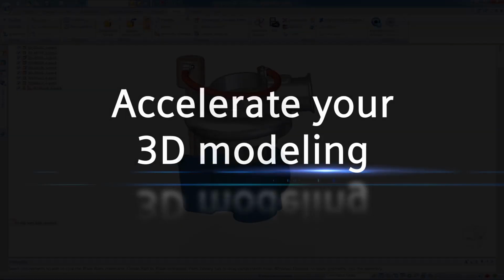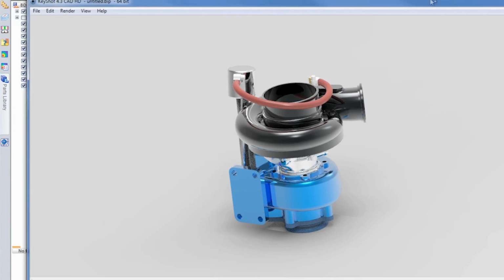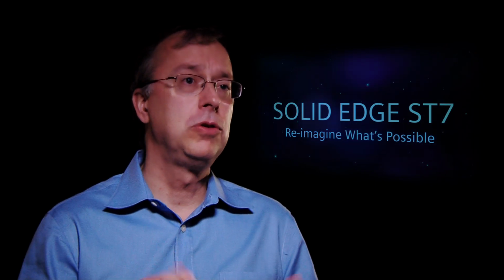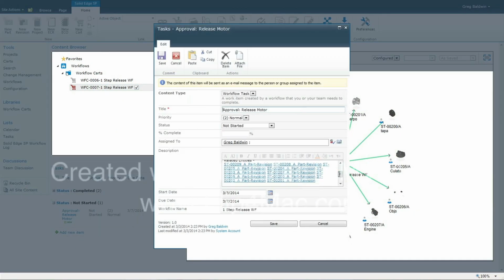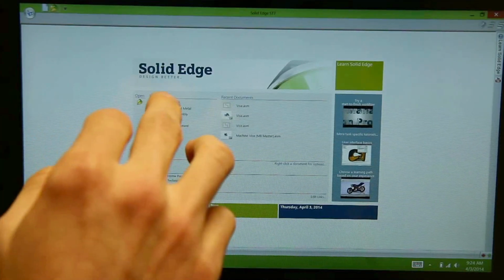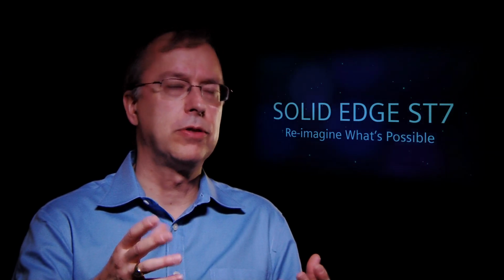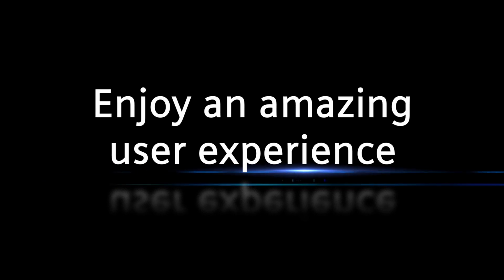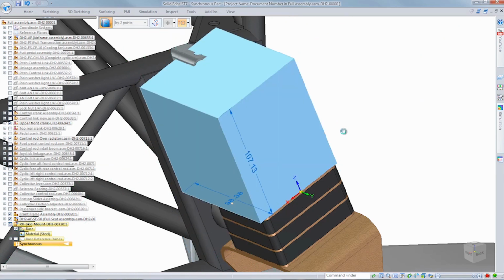Siemens PLM - Solid Edge ST7 Launch Overview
This Siemens video features Dan Staples talking about the key new capabilities and benefits of Solid Edge ST7.
It includes hundreds of customer requested enhancements and delivers fast and flexible 3D modelling, streamlined design management, powerful new apps and an amazing user experience that empower you to re-imagine what's possible.